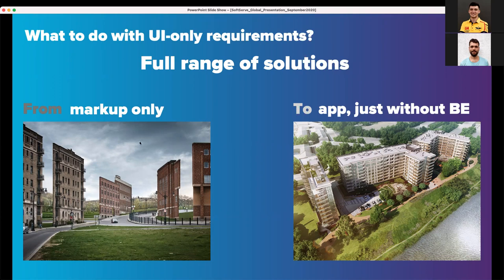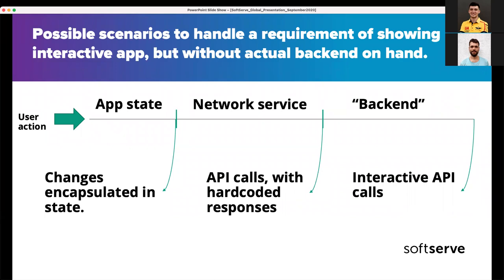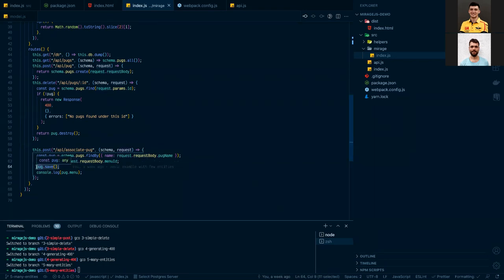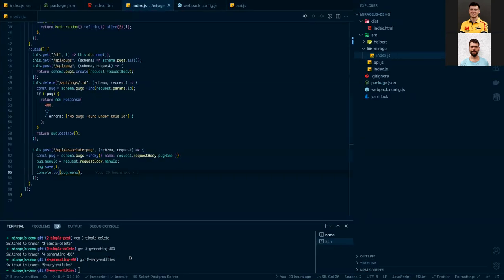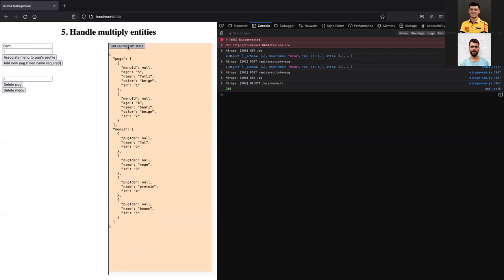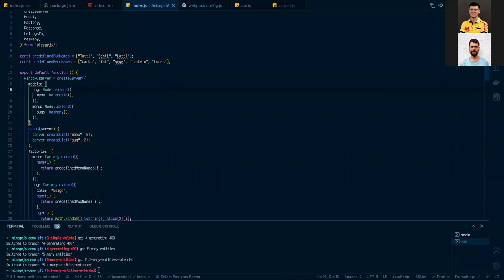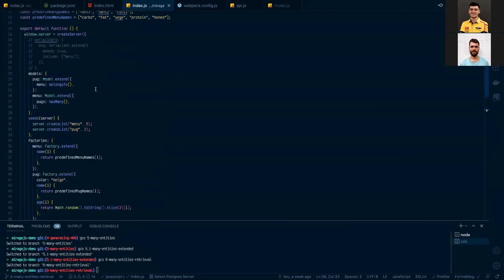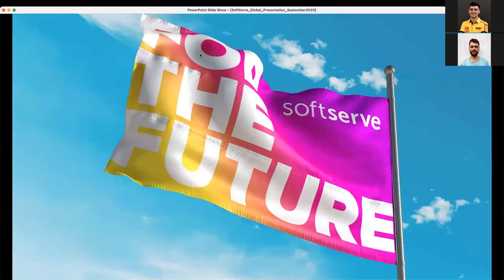Backendless API prototyping with MirageJS by Andrii Miroshnychenko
In the presentation, different ways to act if you need API prototype were discussed.
Then we jumped into MirageJS itself, and it's particular features: route handlers, seeds, serializers, ORM.
Several interactive practical examples were shown.